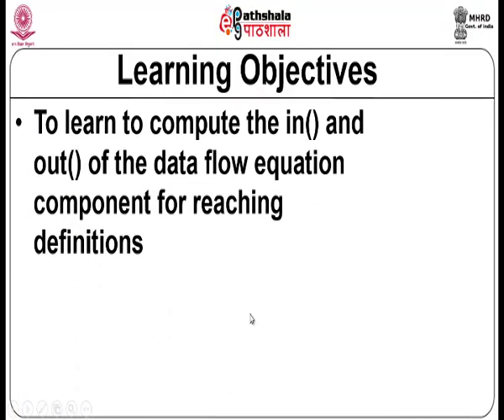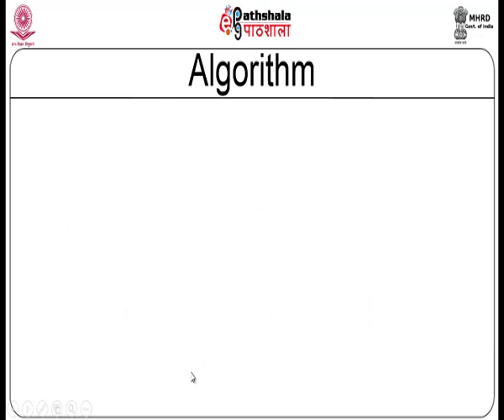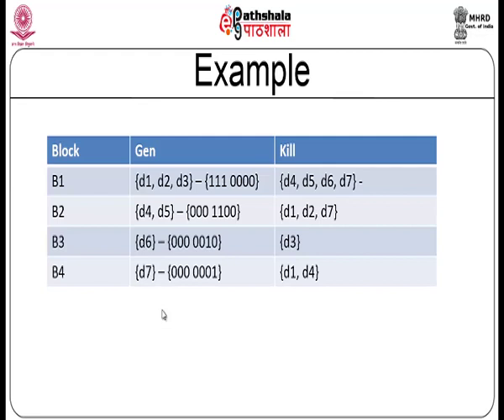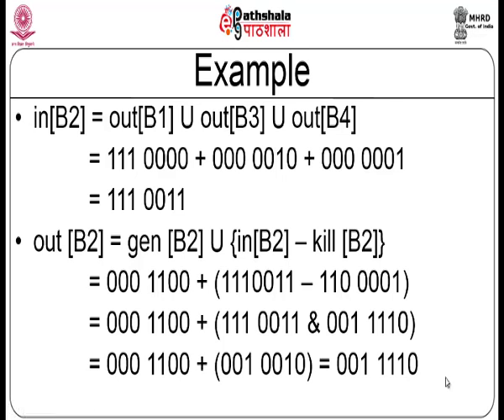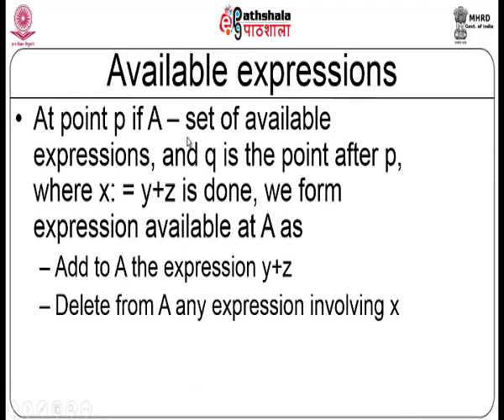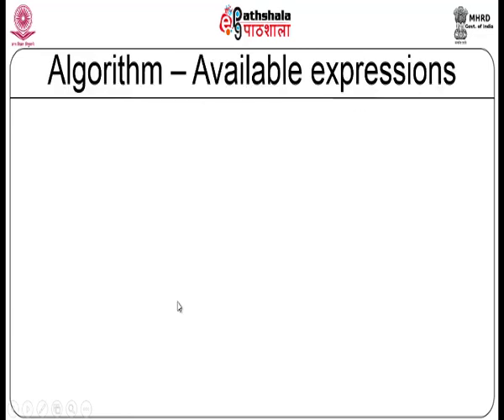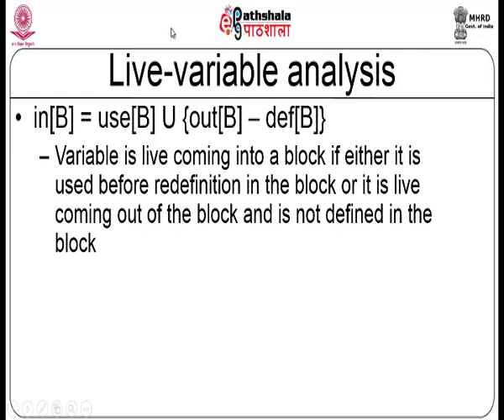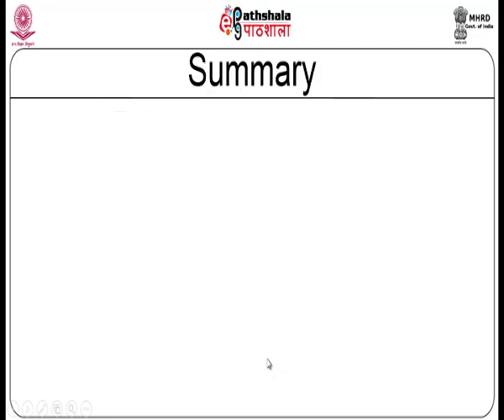Iterative Data Flow Analysis